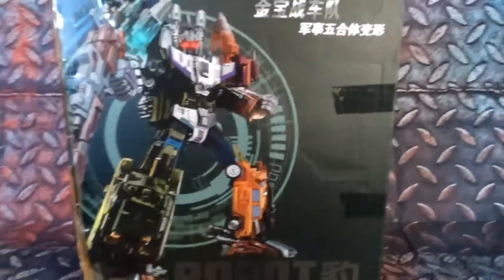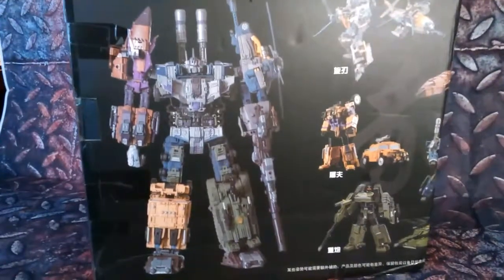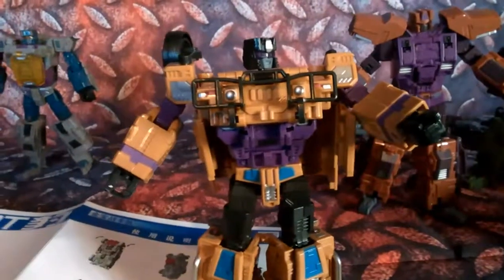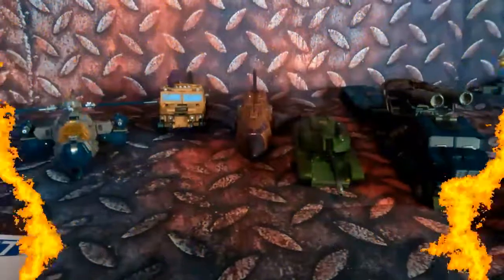Jinbao Over Sized Bruticus Review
This is my Review of Jinbao's latest  knockoff of the Warbotron Bruticus . Hope you enjoy . This is my 2nd Review